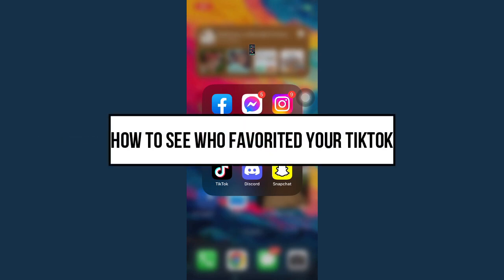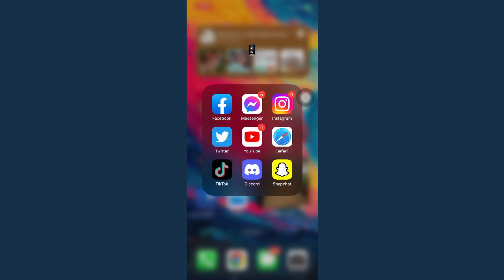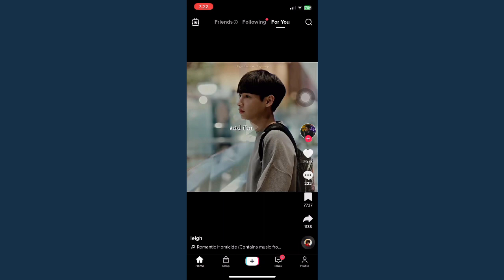How To See Who Favorited Your Tiktok (2023)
Learn‎‎‏‏‎ ‎How To See Who Favorited Your Tiktok

In this video I will show you‏‏‎ ‎how to see who favorited your tiktok